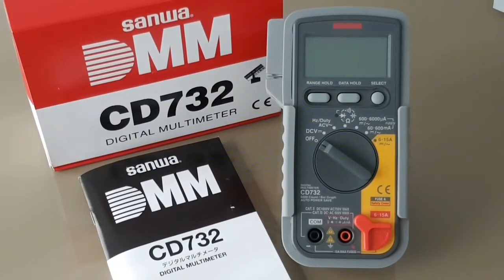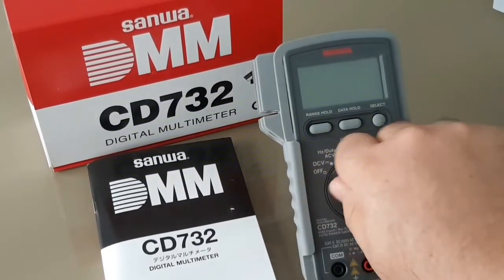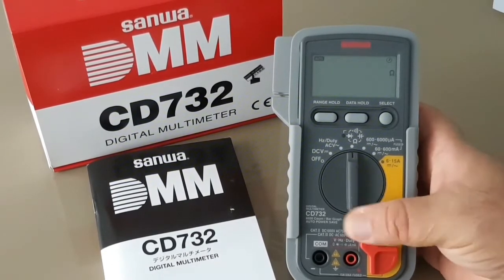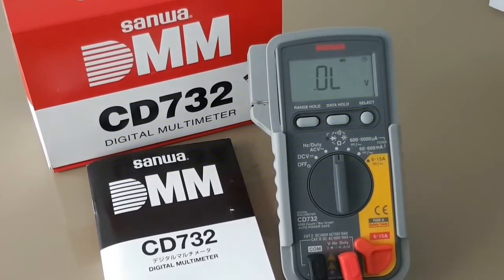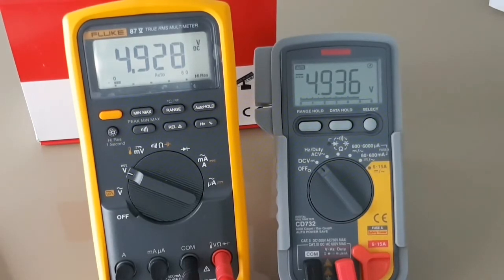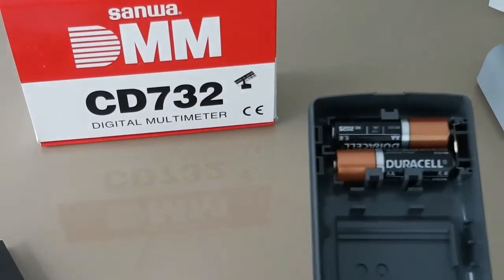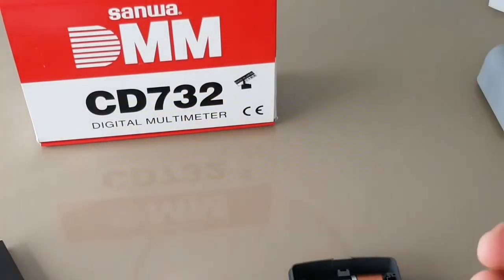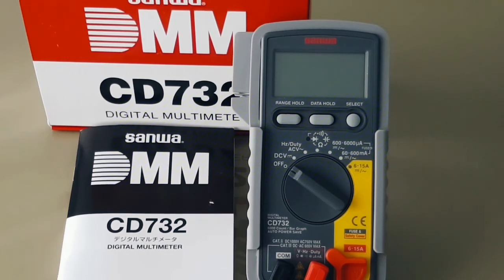SANWA CD732 Multimeter Review & Teardown!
SANWA CD732 offers excellent Cat III protection and a quality build..all in a style unique to SANWA - Made in Japan
4.5 STARS!